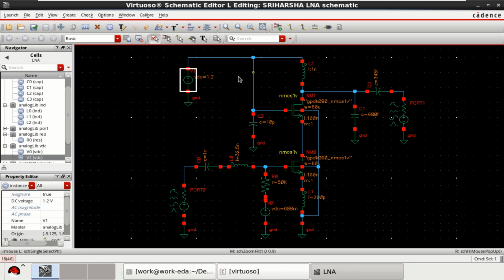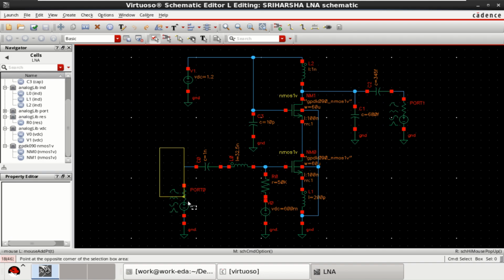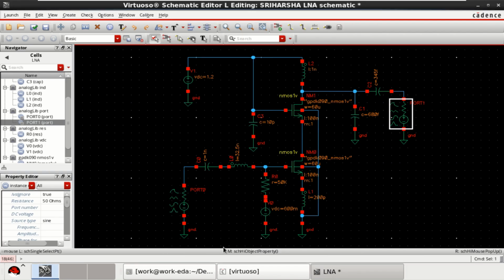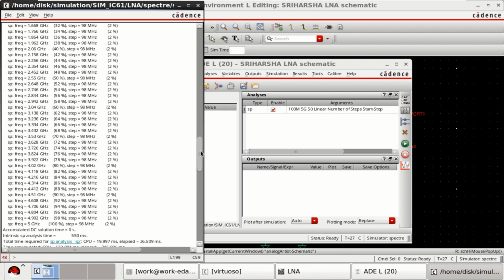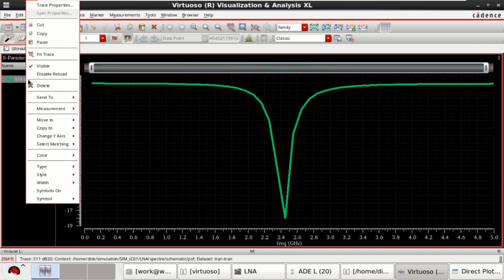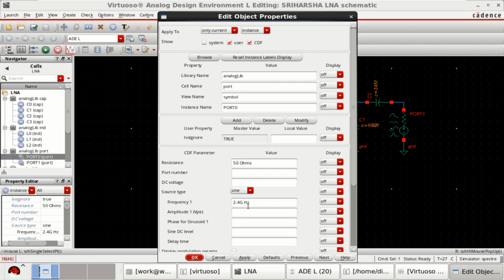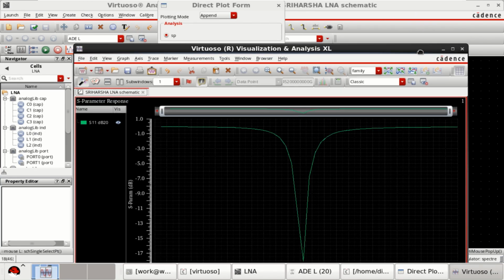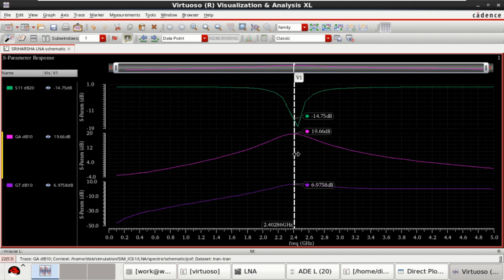CMOS Low Noise Amplifier Analysis using S-Parameter.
This video demonstrates the design and analysis of a CMOS Low Noise Amplifier using S-parameters using Cadence.